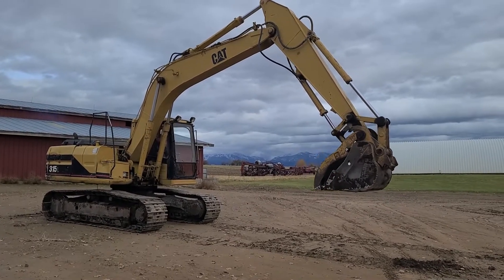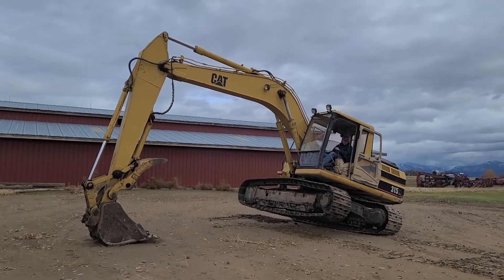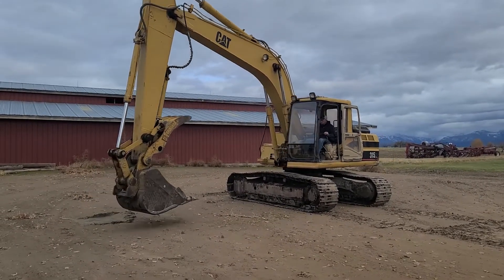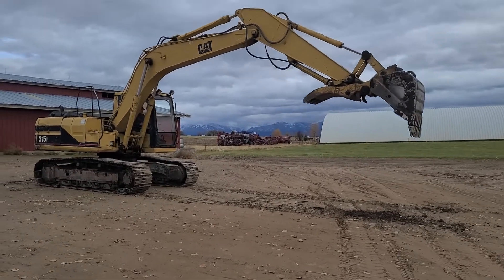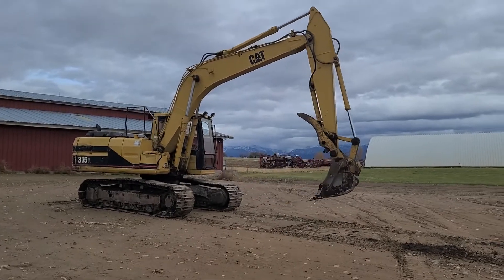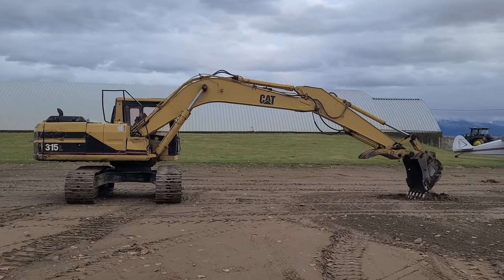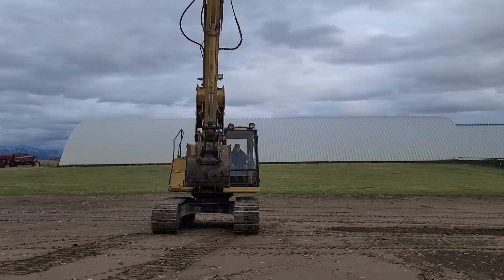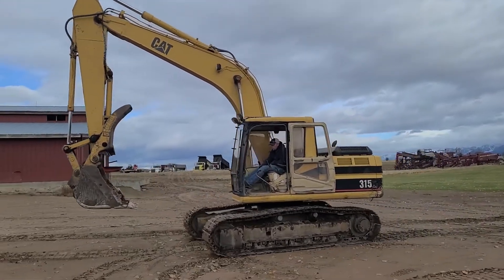1997 CATERPILLAR 315L For Sale